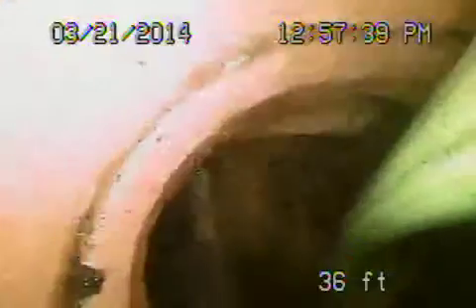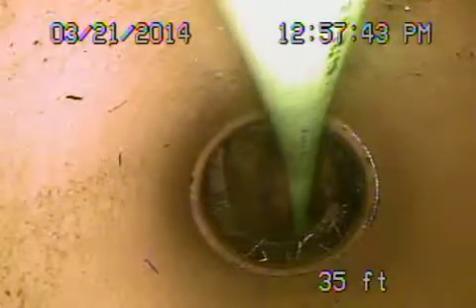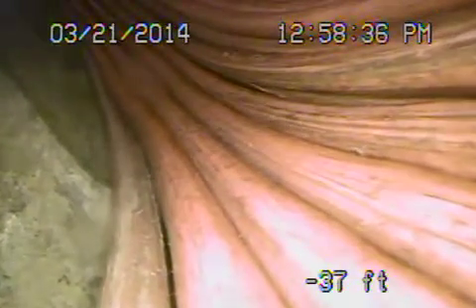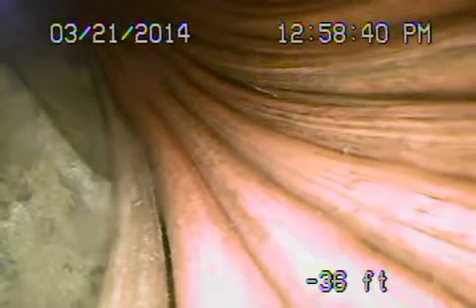355 Trousdale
Post hydro jetter